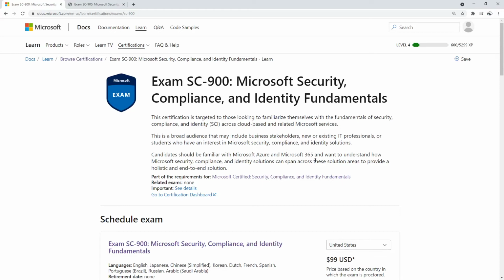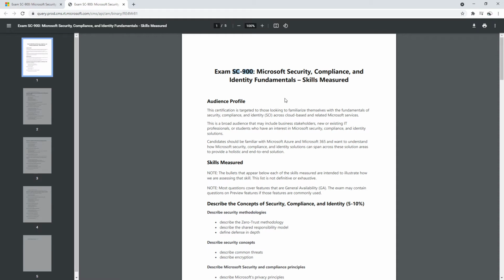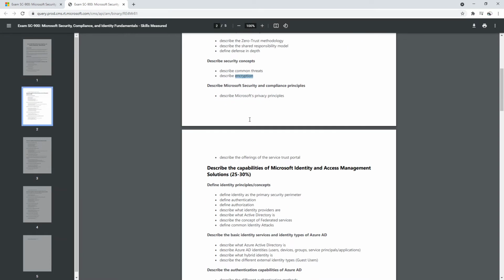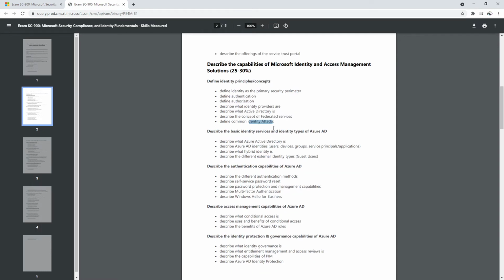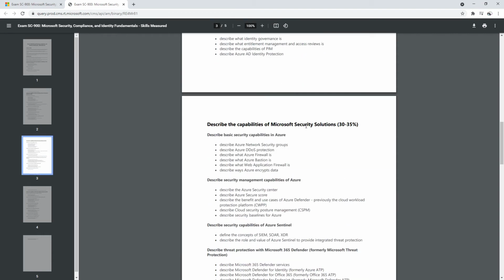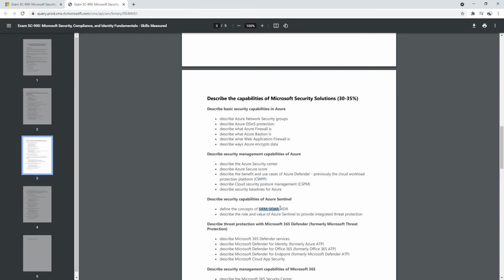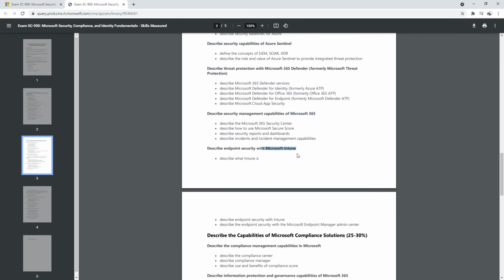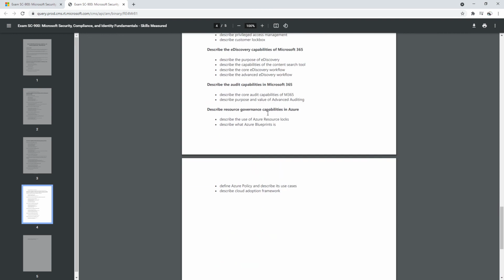SC 900 — Exam Guide